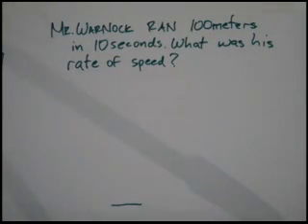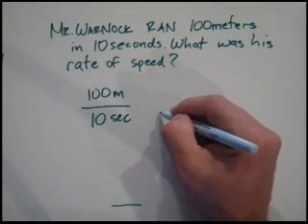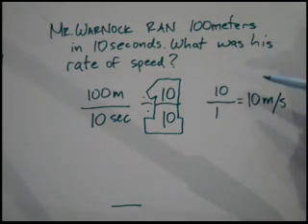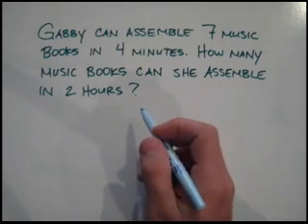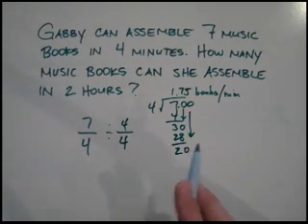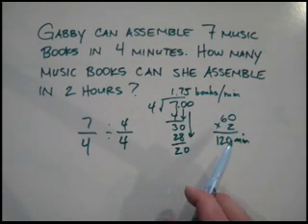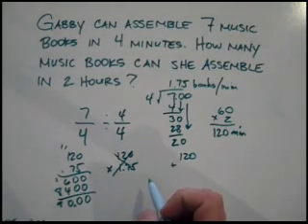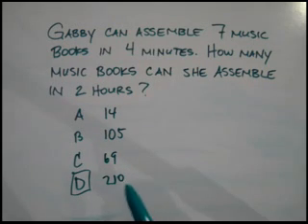BBMS Math Time Video #14